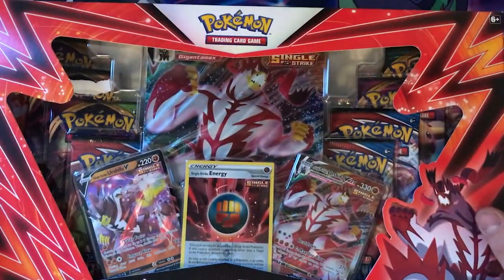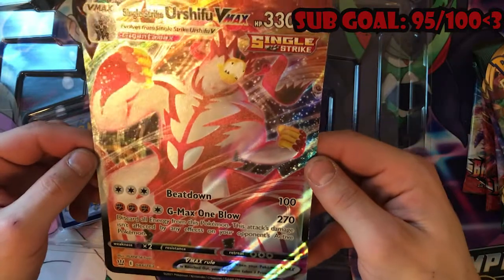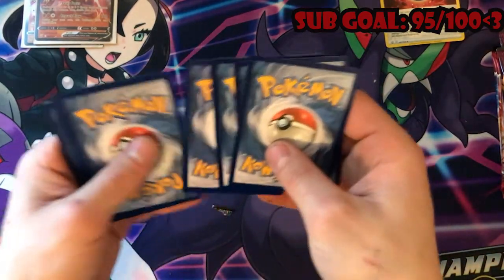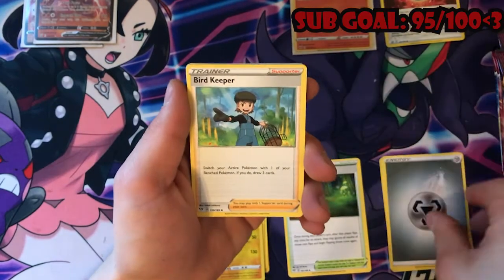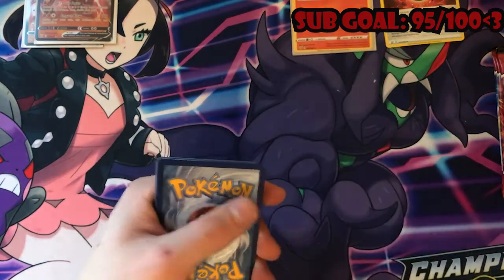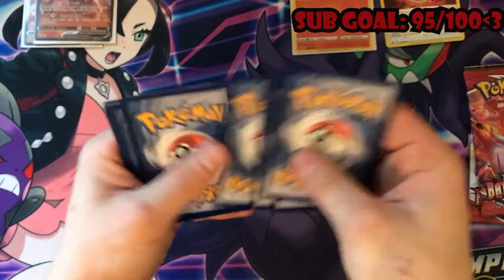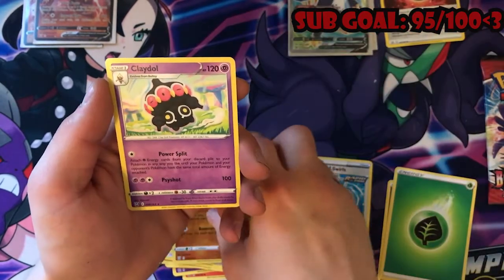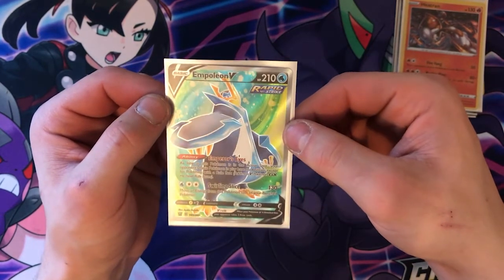Pokémon: NEW Urshifu Vmax Premium Collections box! **Walmart Exclusive**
What's going on everybody StonedGaming back with another pokemon unboxing and today we have the new Urshifu Vmax Premium collections box. if you enjoyed todays video a like would be greatly appreciated and if you want to see more great Pokémon content like this hit that subscribe button for more great weekly content!